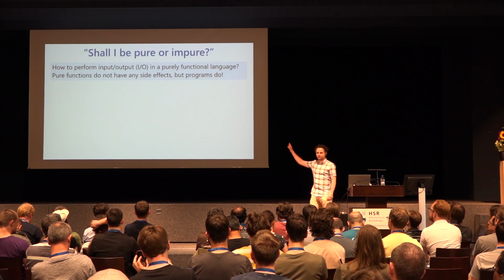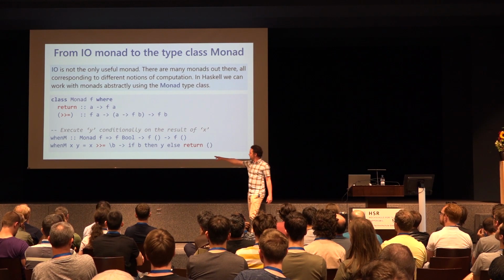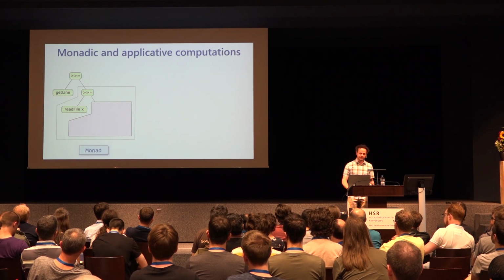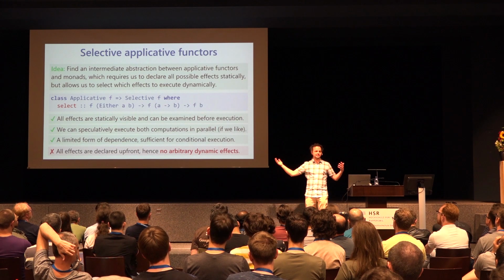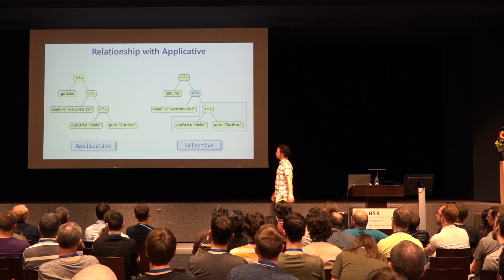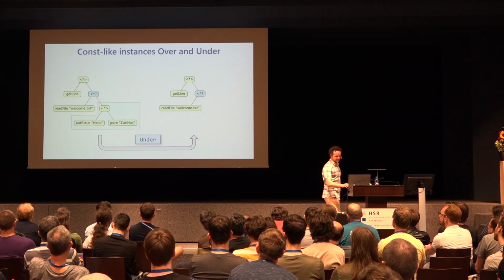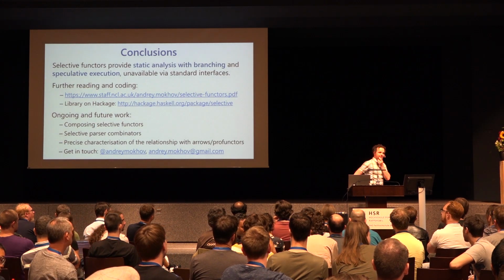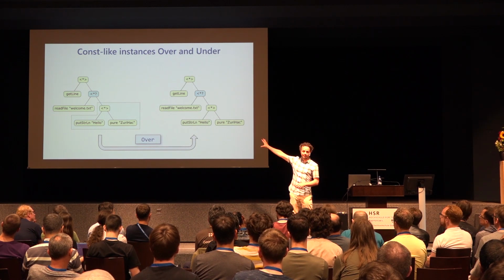Selective Applicative Functors by Andrey Mokhov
Andrey is a Senior Lecturer at Newcastle University. He has done a lot of work on the Hadrian build system for GHC, and his work around algrebraic graphs is one of the greatest recent examples of the elegance and simplicity of functional programming.